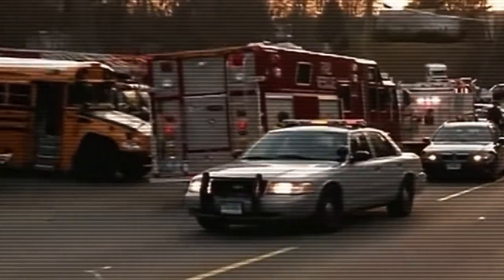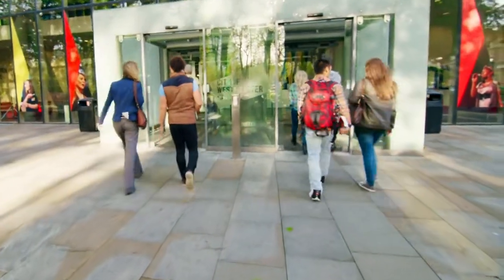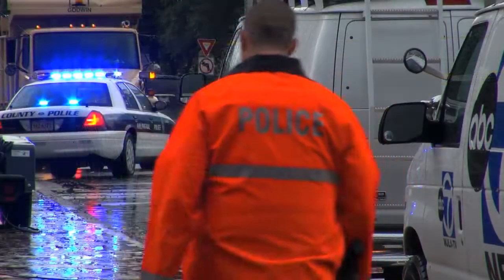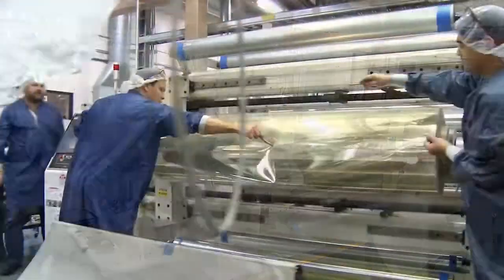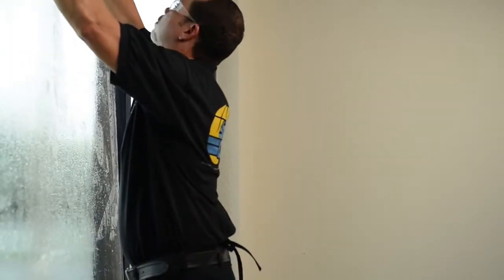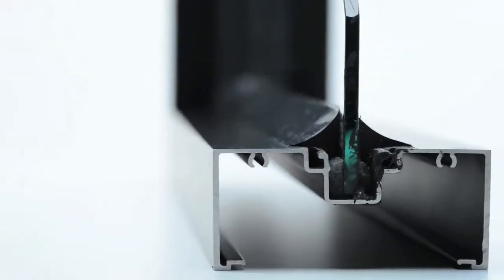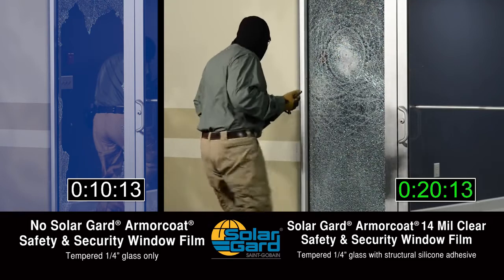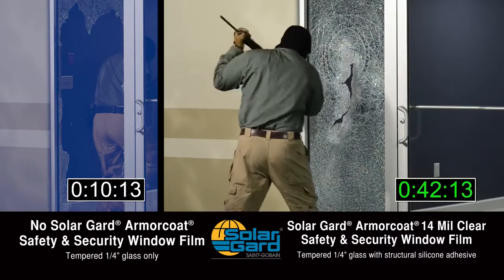Solar Gard Armorcoat Safety Film - Critical Protection for Your School